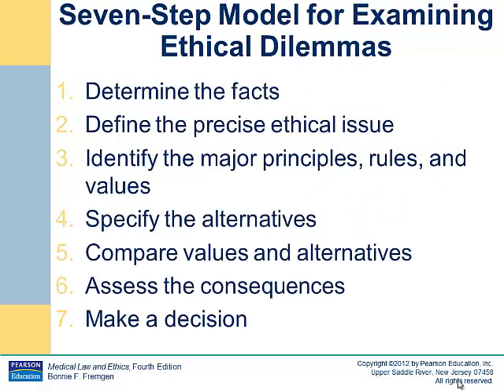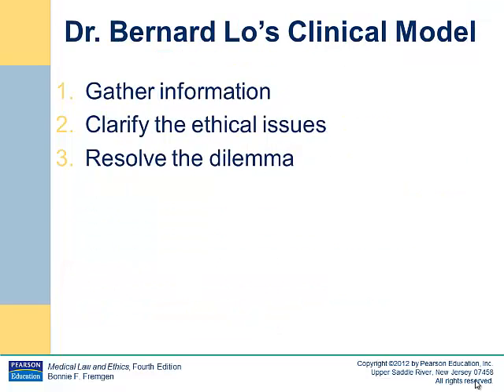ME C1 PPT2